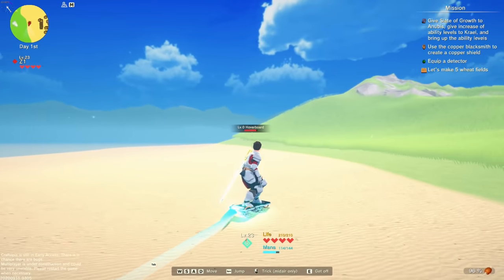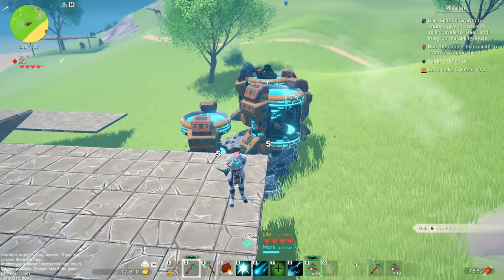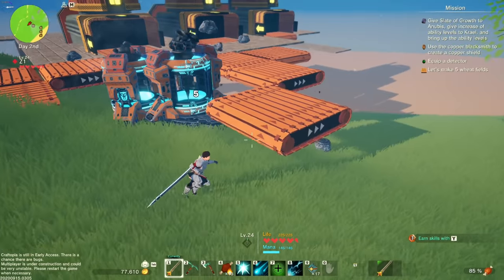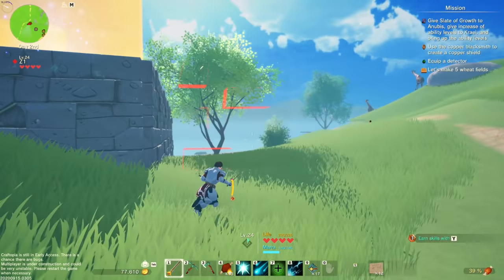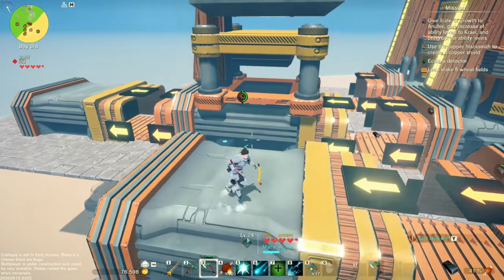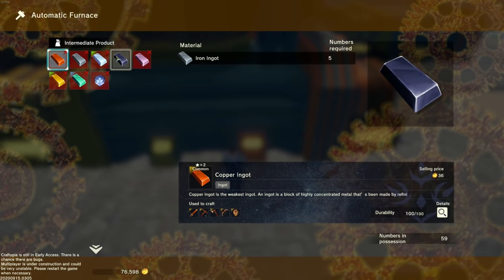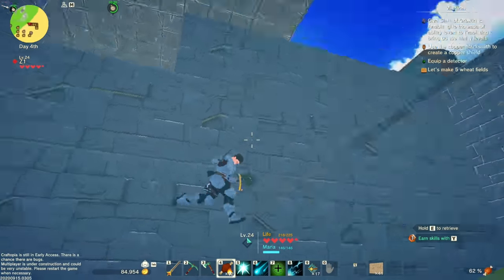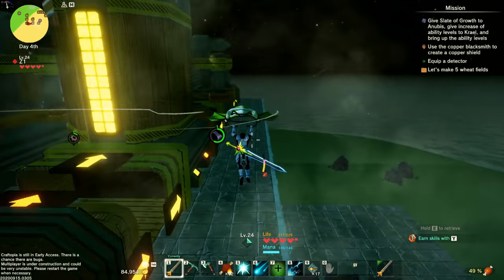Building a New Iron Factory ! Craftopia Gameplay Ep.9 | Z1 Gaming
Craftopia is the brand new multiplayer survival action game made in Japan. We combined many features we find enjoyable, such as hunting, farming, hack-and-slash, building, automation to develop this game.

Lets Get Social ?!!